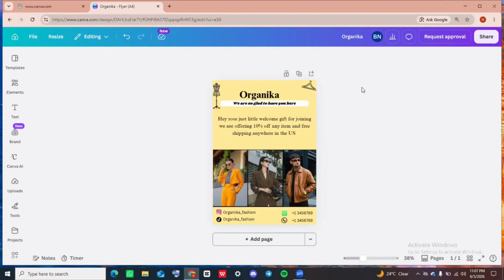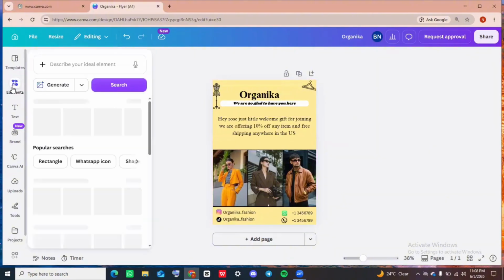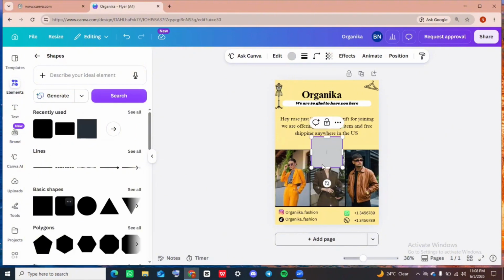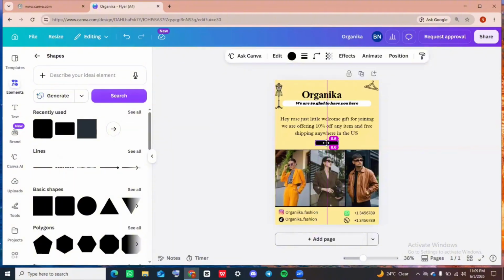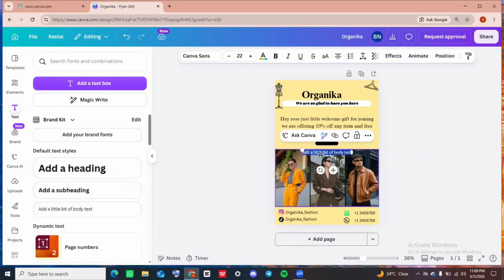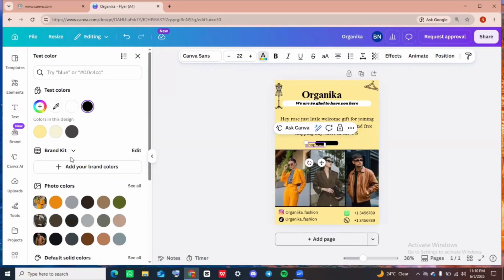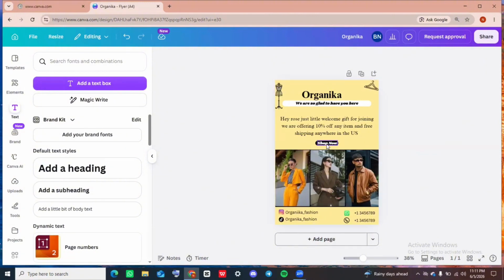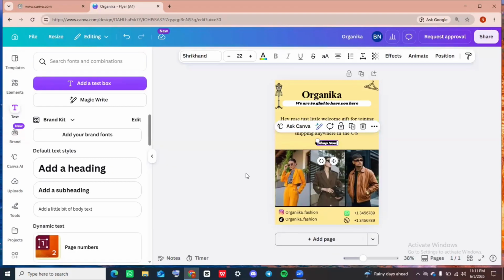How to Create Click worthy Email Buttons (With Canva)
In this video I'll show you How to Create Click worthy Email Buttons With Canva